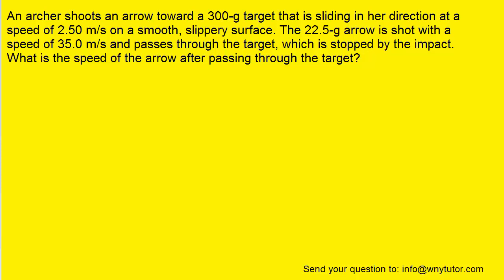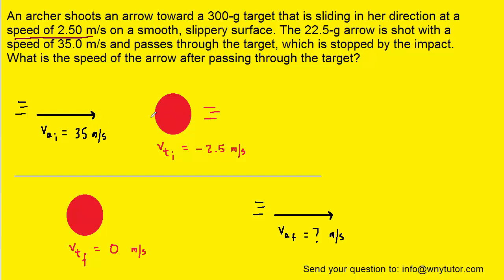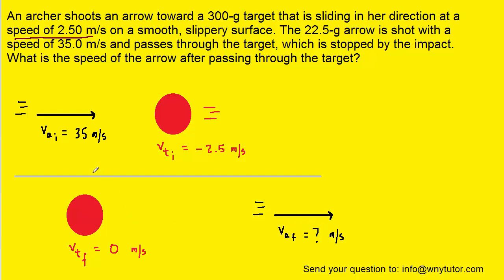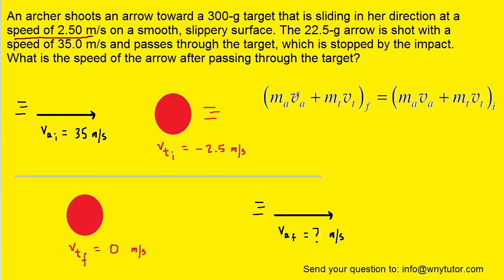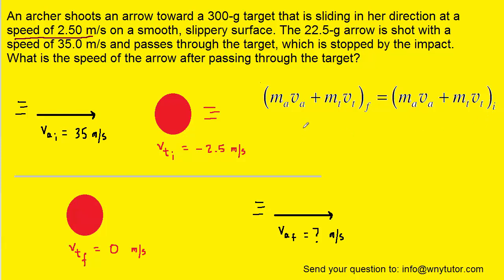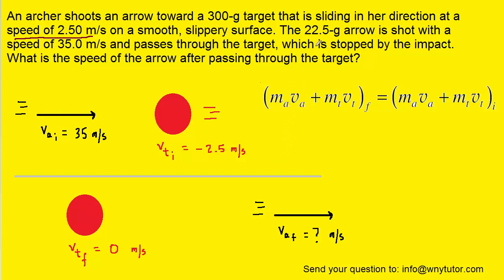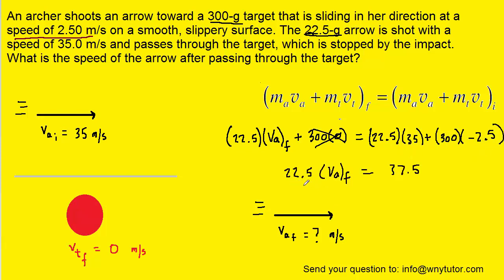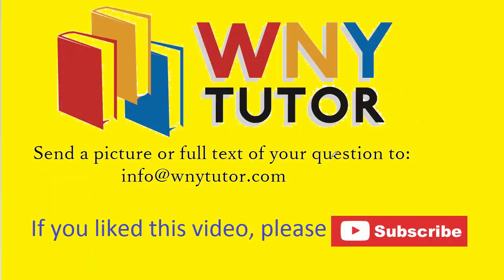An archer shoots an arrow toward a 300-g target that is sliding in her direction at a speed of 2.50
An archer shoots an arrow toward a 300-g target that is sliding in her direction at a speed of 2.50 m/s on a smooth, slippery surface. The 22.5-g arrow is shot with a speed of 35.0 m/s and passes through the target, which is stopped by the impact. What is the speed of the arrow after passing through the target?